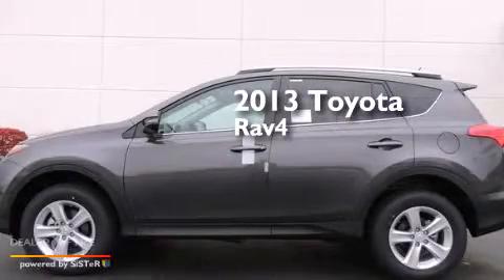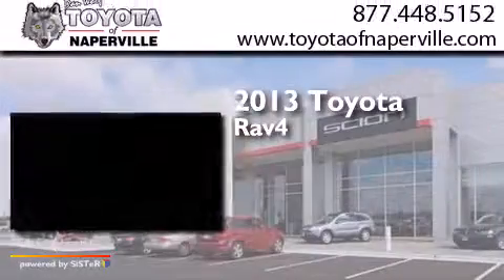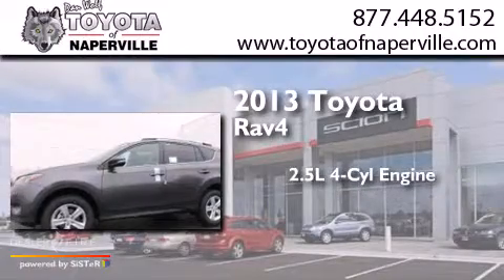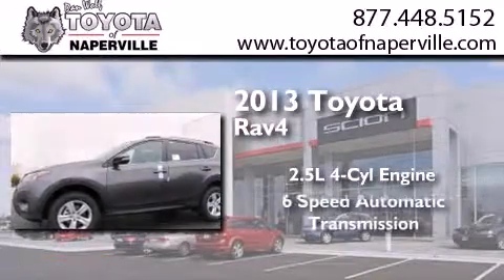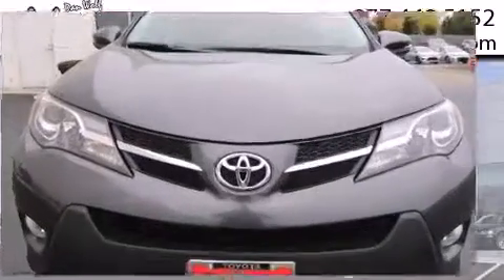2013 Toyota RAV4 Napervillle IL